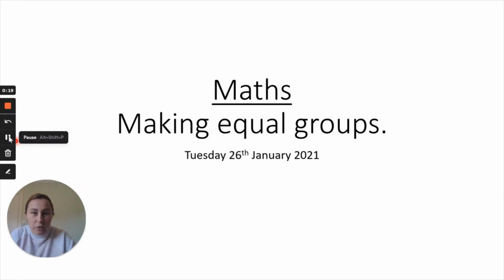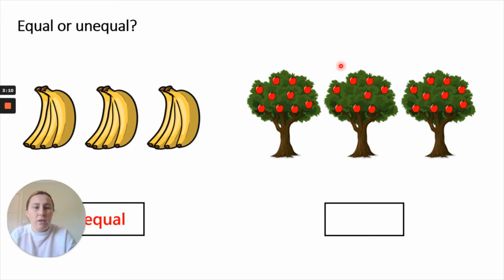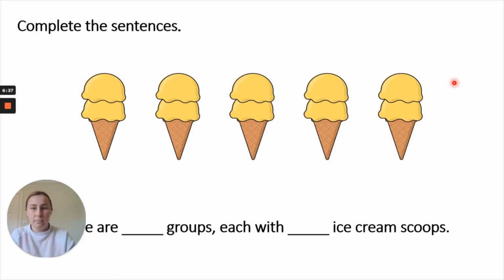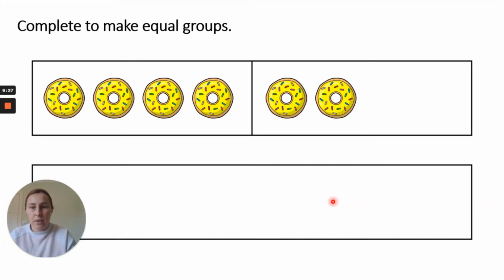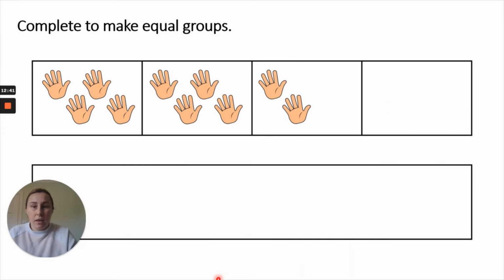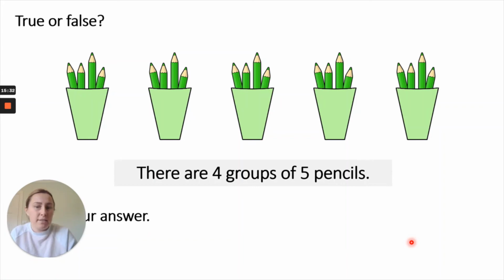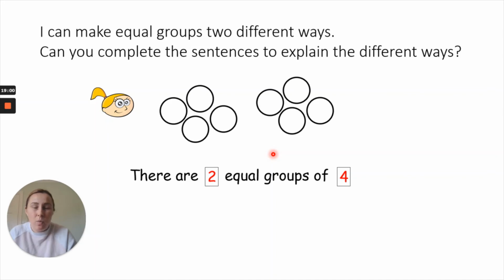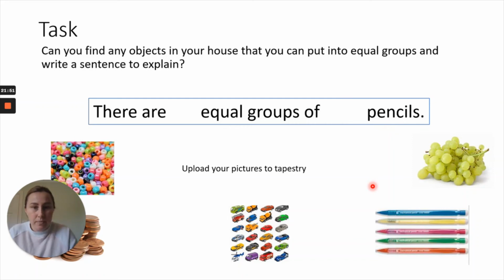Liverpool 26th January Maths